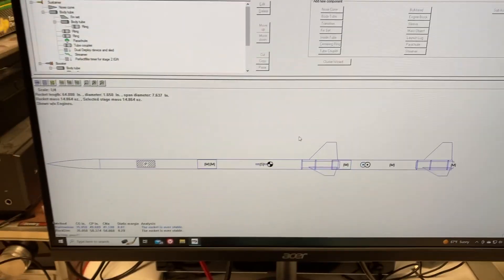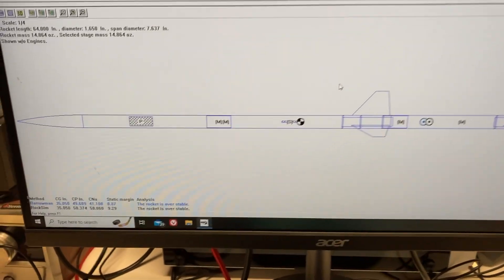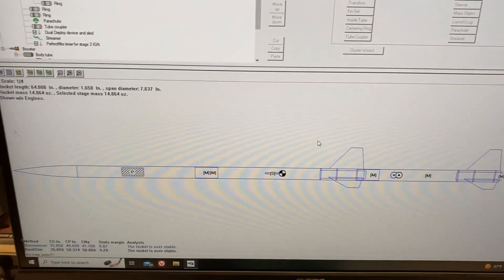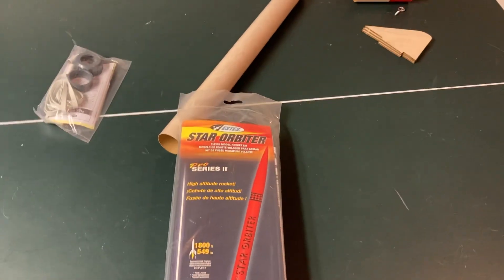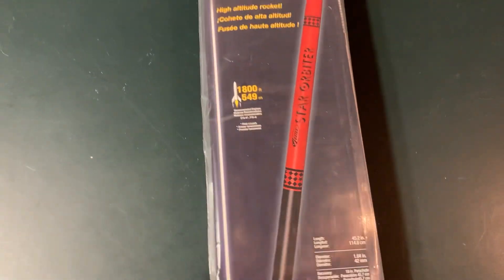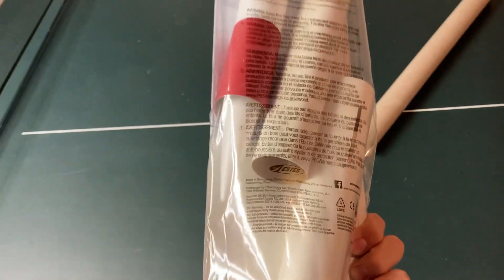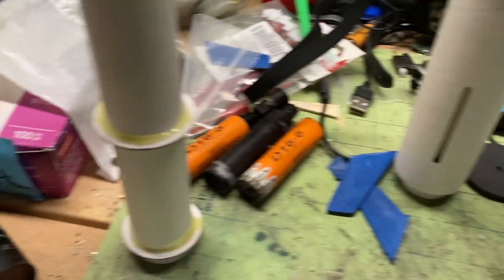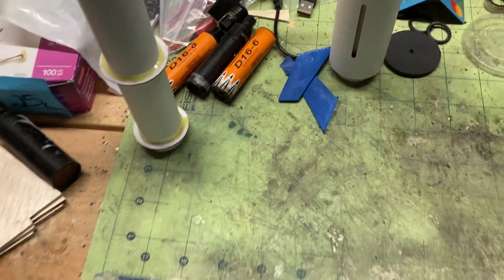Update on my next project. Im gonna upload more later